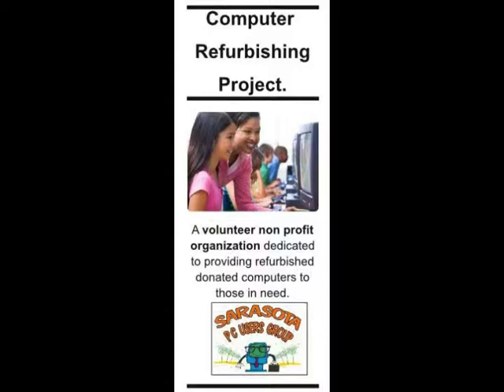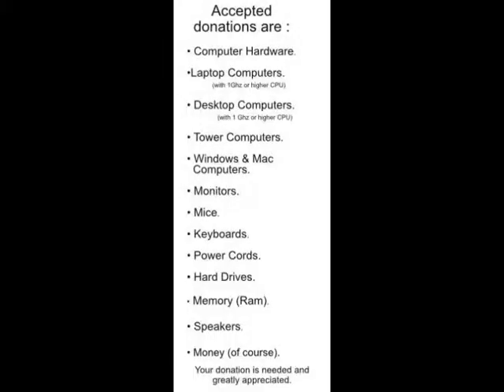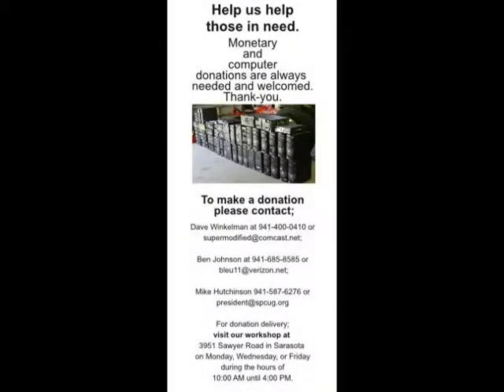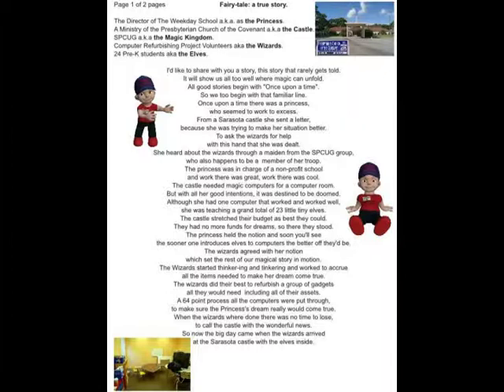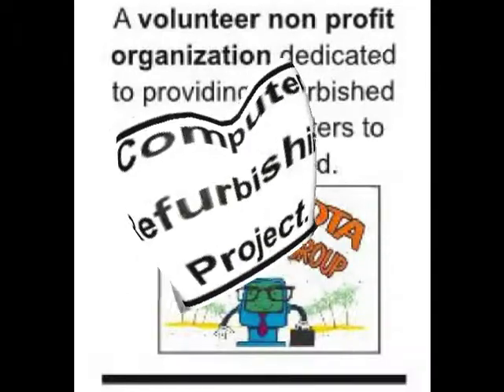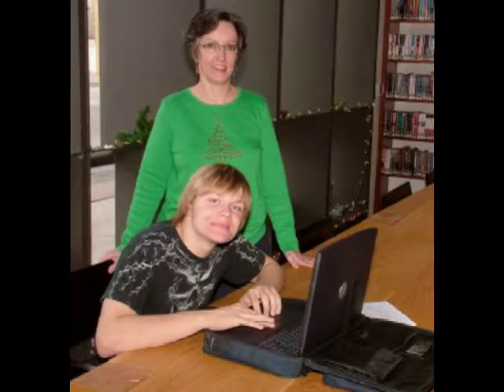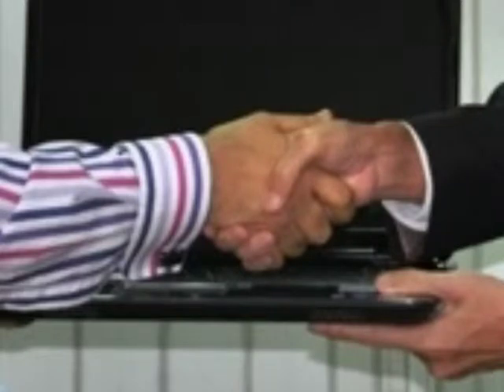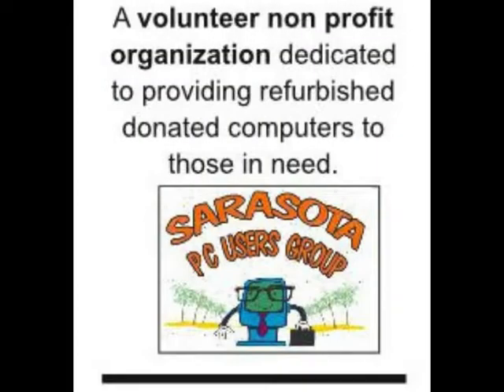SPCUG Computer Refurbishing Webpage.